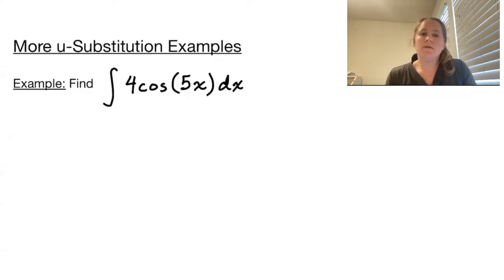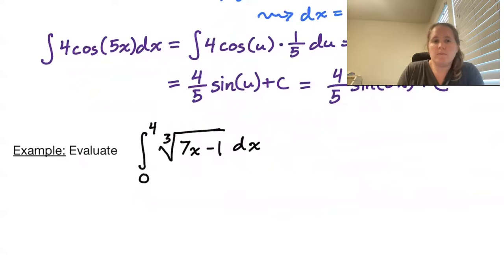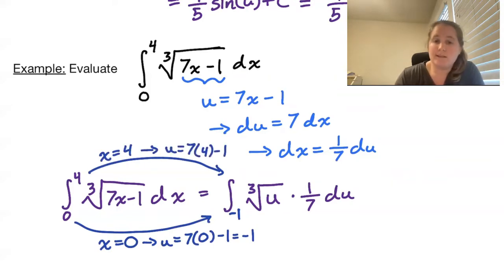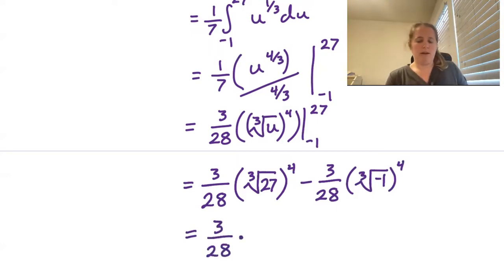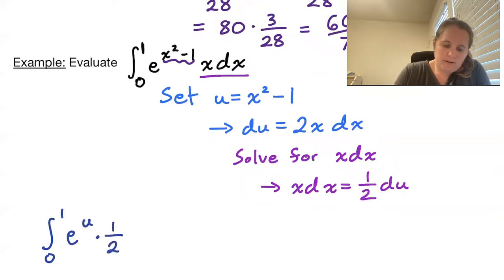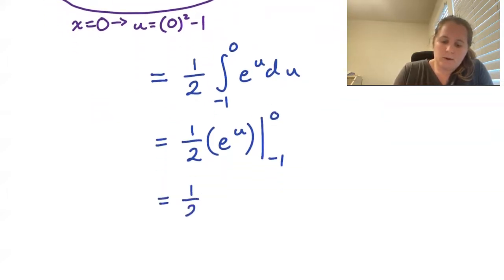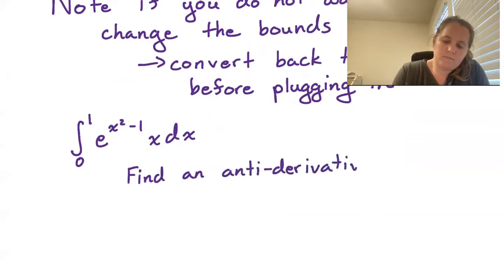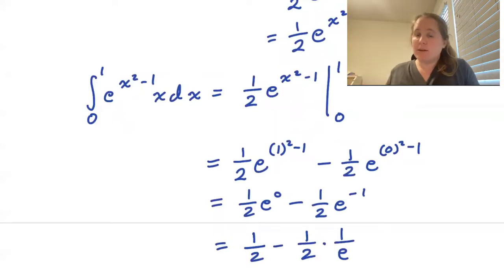Section 6.1, part 4: More u-Substitution Examples